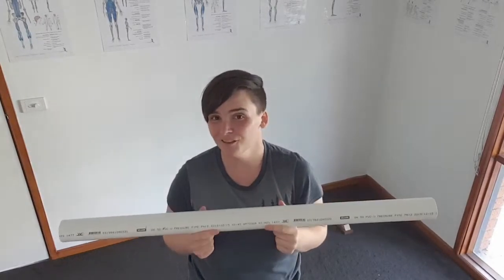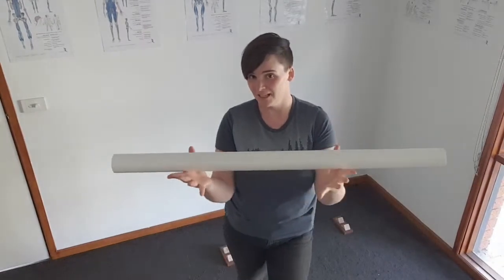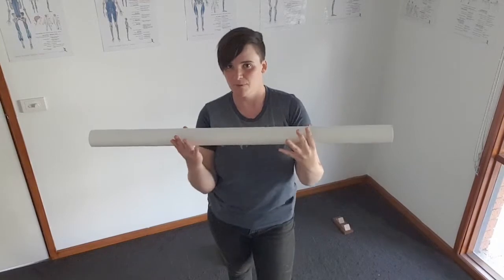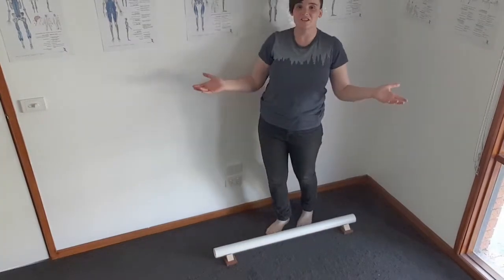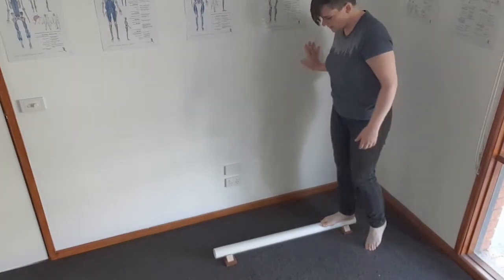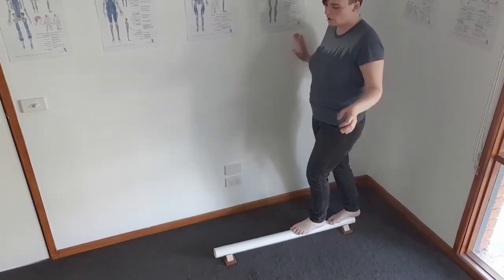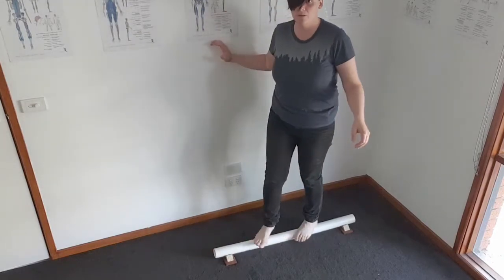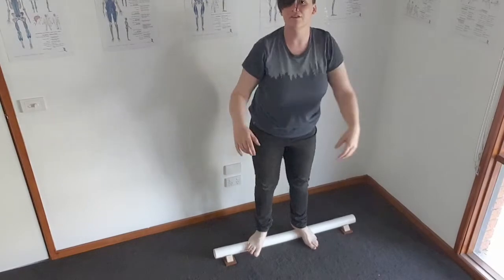Quick way to build balance 2mins a day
Great for ankles, knees & hips!
Just be safe so that your balance beam doesn't roll off while you're on it! TY